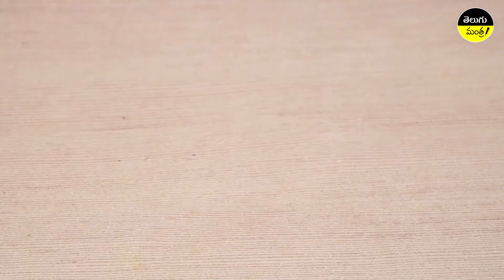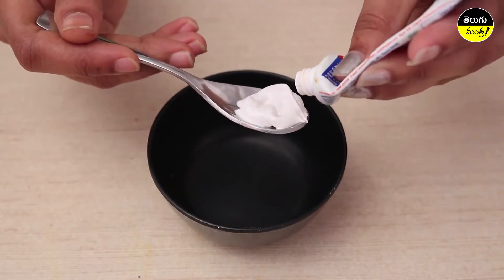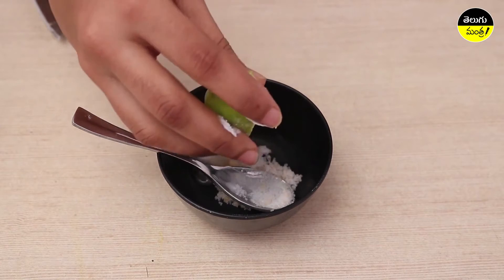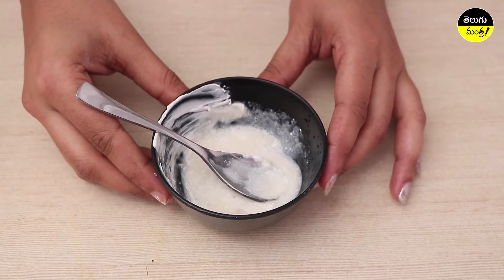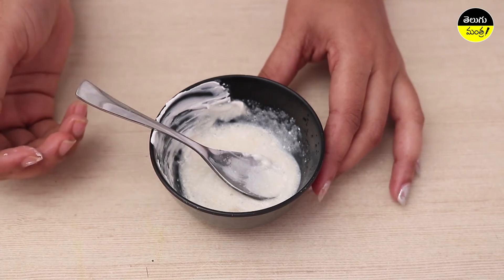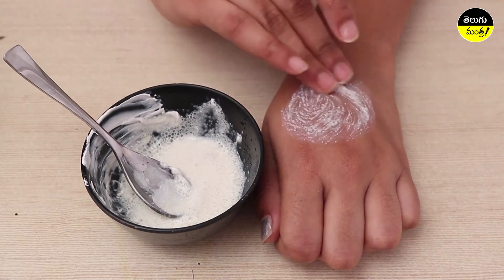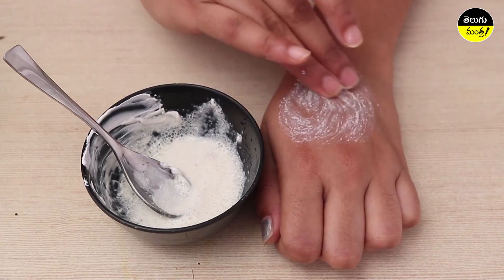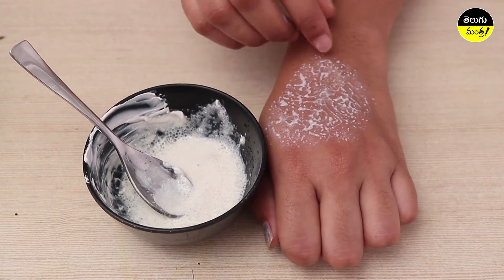ఇలా చేస్తే 5నిమిషాల్లో బ్లాక్ హెడ్స్ పోతాయి Remove Black Heads in 5min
watch ►ఇలా చేస్తే 5నిమిషాల్లో బ్లాక్ హెడ్స్ పోతాయి   Remove Black Heads in 5min